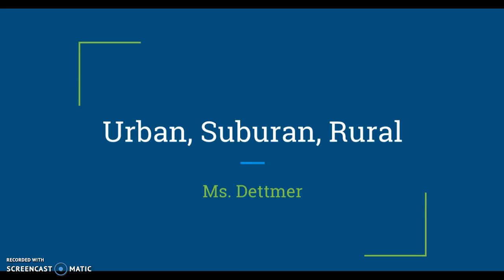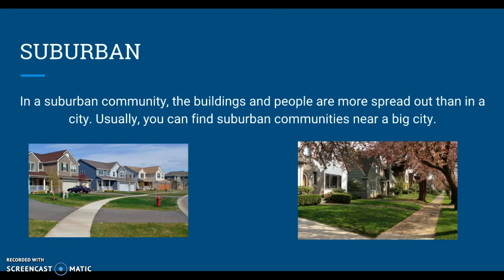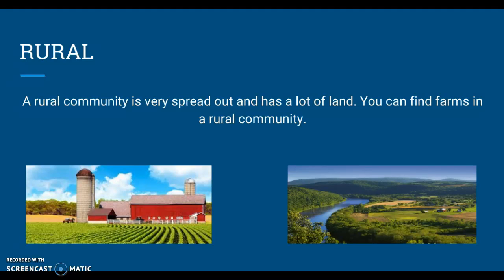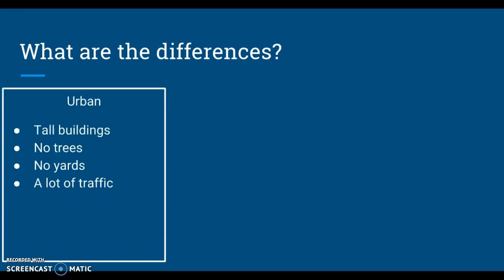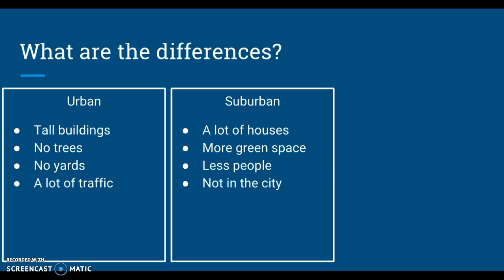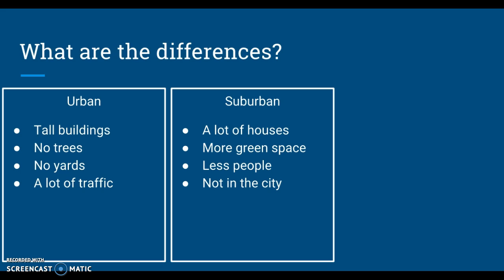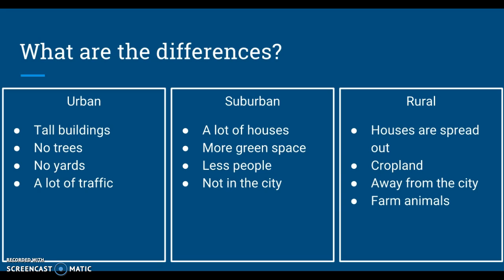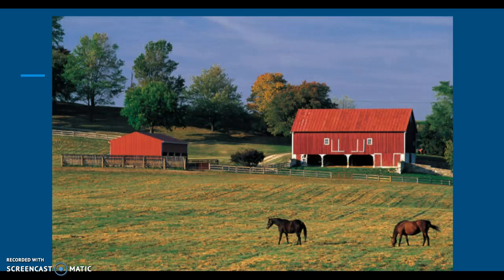Urban, Suburban, Rural